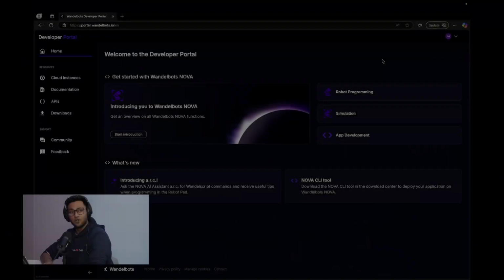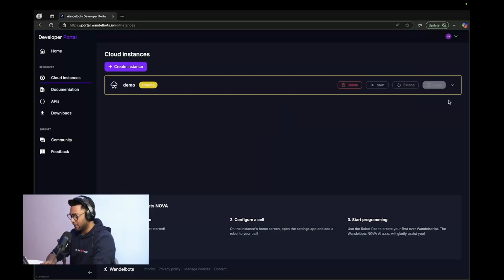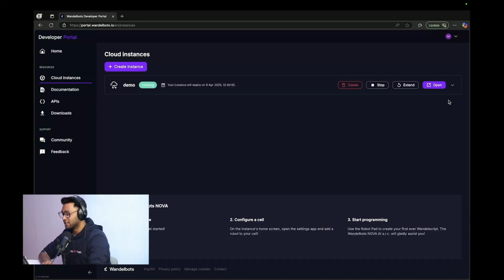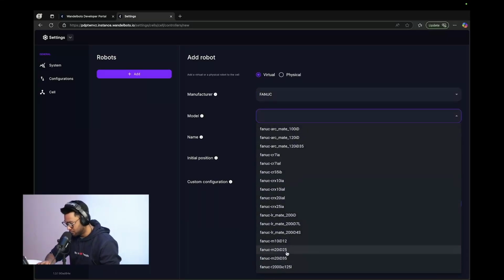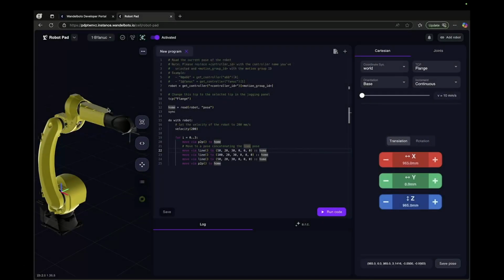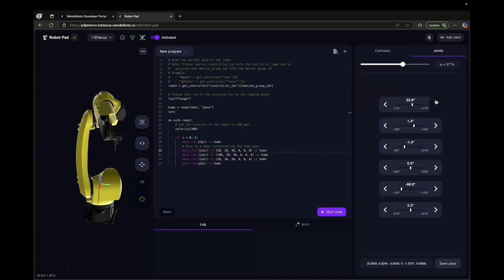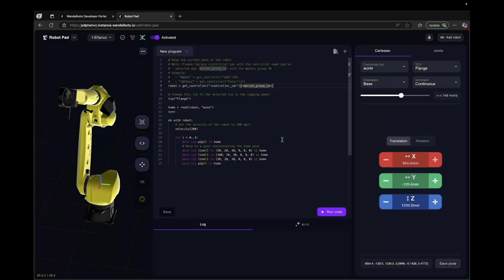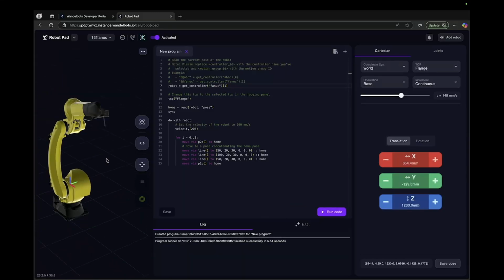(Outdated) Wandelbots NOVA Quickstart Guide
Follow Naveed and Jayden as they give you a quick start guide to working with Nova!